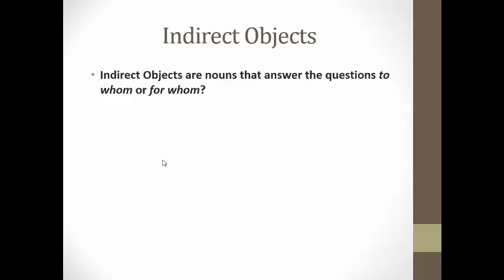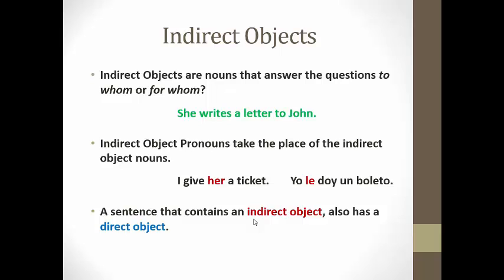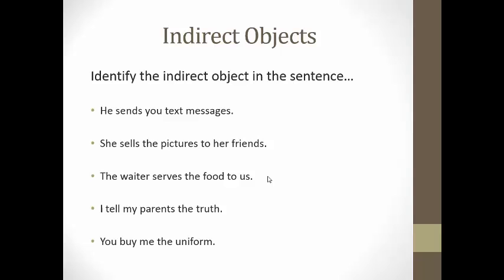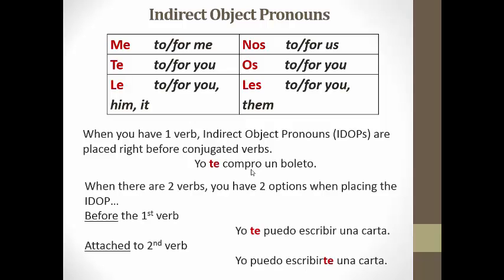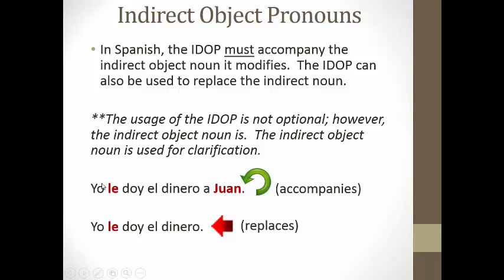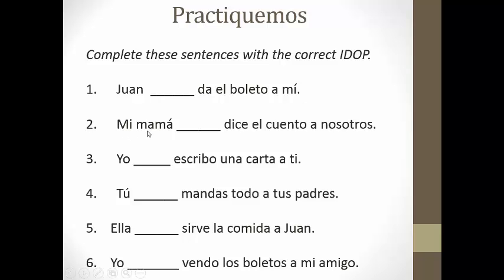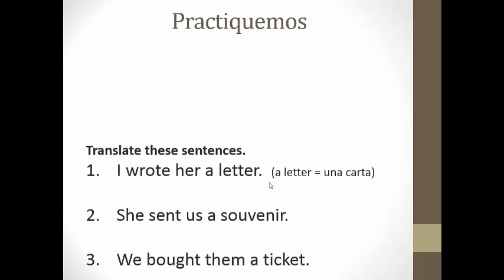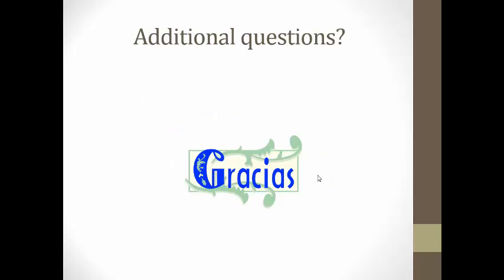Indirect Objects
Watch this 13 minute video over Indirect Objects and Indirect Object Pronouns in Spanish.